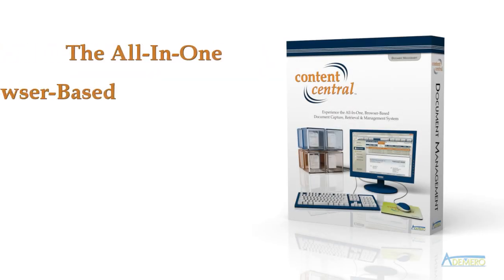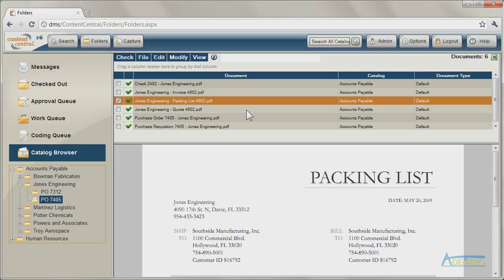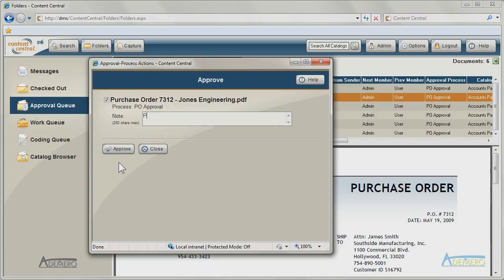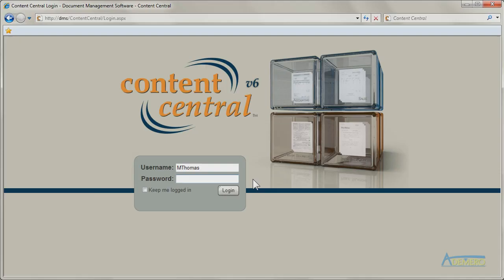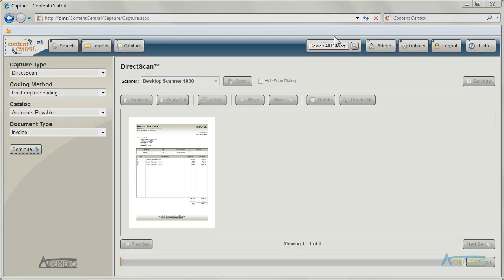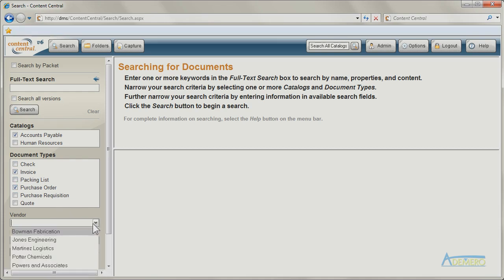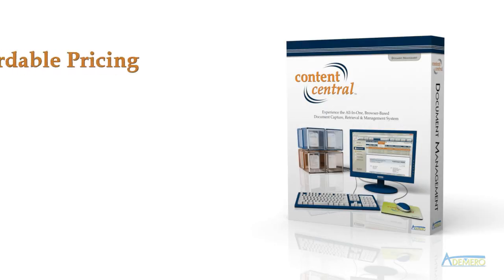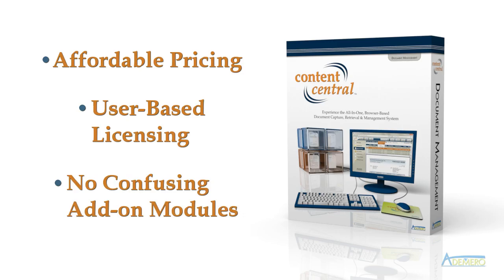Content Central Document Management Software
Content Central sets the standard for document management and workflow solutions. Users access and interact with the application by logging in using a preferred Web browser, from Internet Explorer to Mozilla Firefox and Google Chrome. Every operation occurs within this browser-based interface, from capturing, indexing, and retrieving documents to approving and distributing them.

Take advantage of the many benefits a browser-based application offers, including quick deployment, controlled & logged access, and remote connectivity. Administrators install Content Central on a single Microsoft Windows server or across multiple servers for performance. After user accounts have been defined, users connect from available Windows, Mac, or Linux computers on the network.

Inside Content Central you can create documents using PDF-based electronic forms. Documents and other files can be captured from document scanners, network folders, e-mail accounts, or user interaction. Content Central converts scanned images into fully searchable PDF files, and all documents can be retrieved using content keywords and other index information based on the type of document. Integrated e-mail and fax tools allow you and your team to distribute documents without requiring external software. A powerful workflow engine can manage your information behind the scenes based on system events or schedules.

Best of all, you receive every feature for one affordable price, paying only by the number of users required; there aren't any confusing add-on modules to worry about.